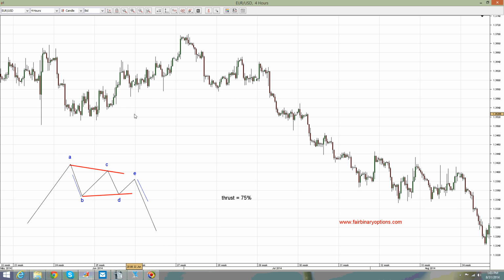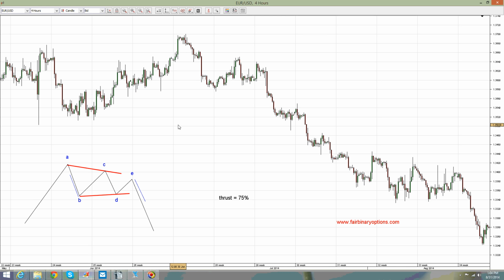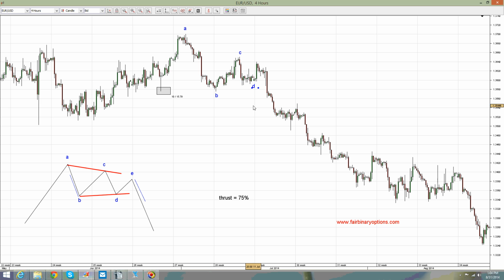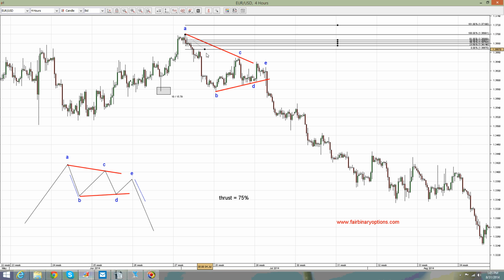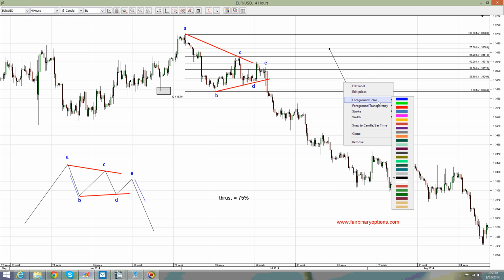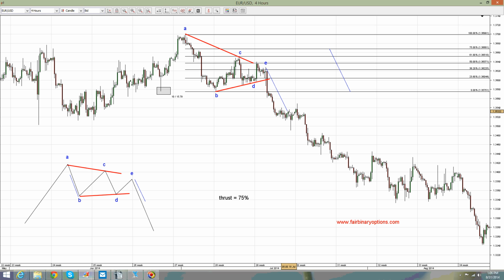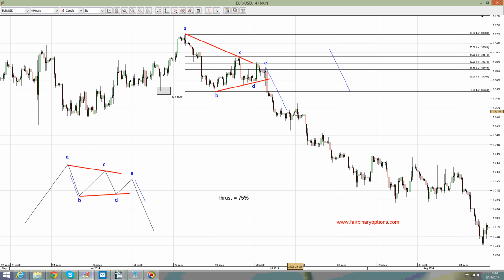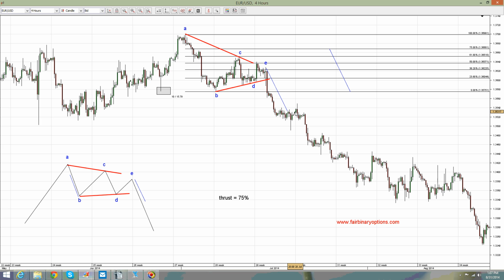Trading The Thrust Of A Triangle Part 2 | Binary Options Trading Strategies